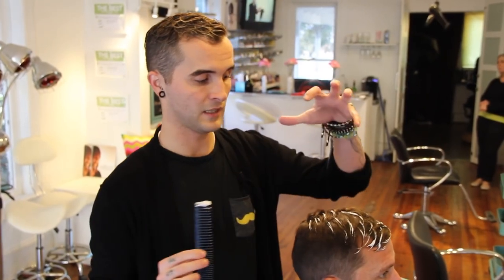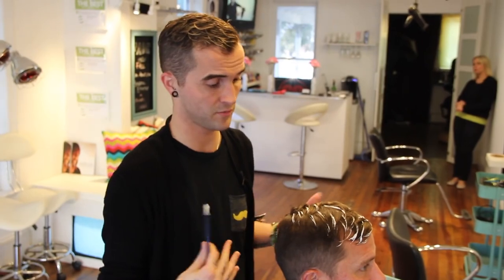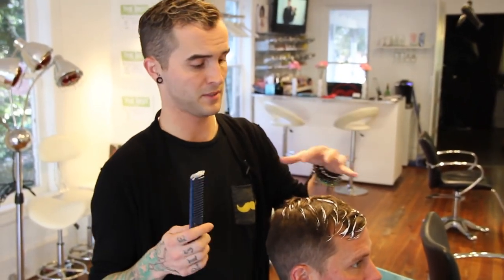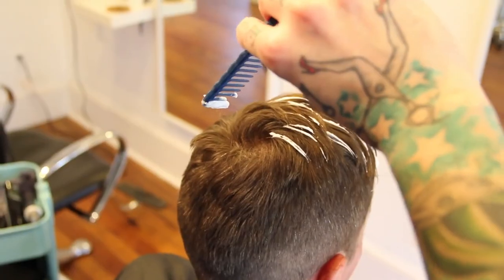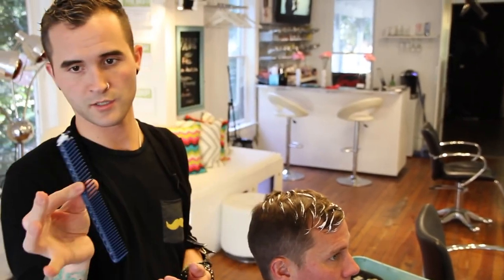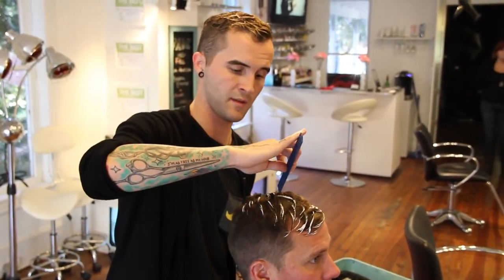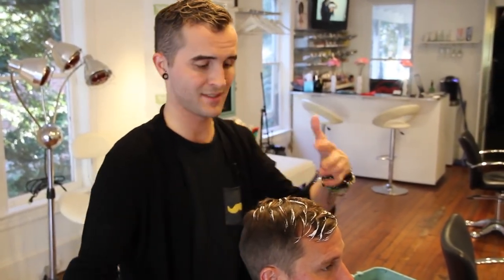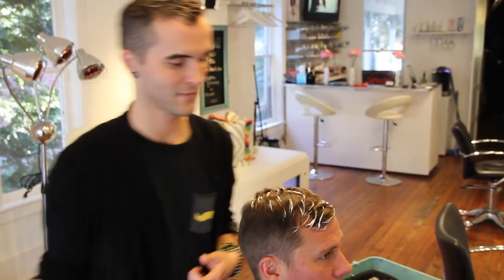2- MEN'S CUTTING TECHNIQUES | BALAYAGE FOR MEN | BROLAYAGE HAIR COLOR TECHNIQUE